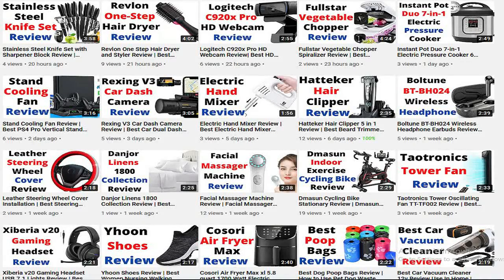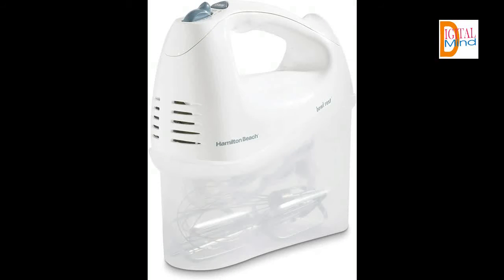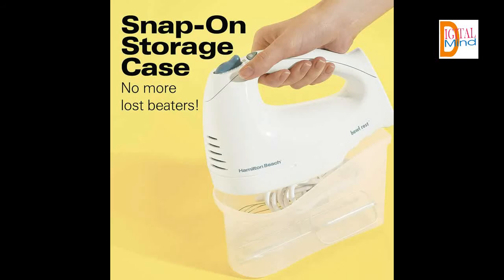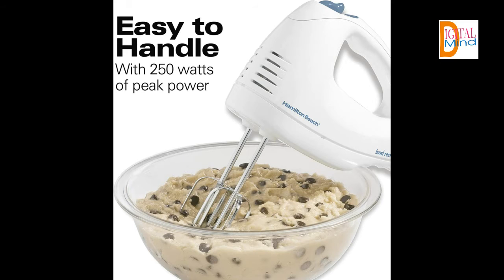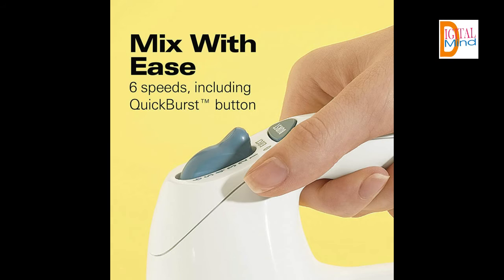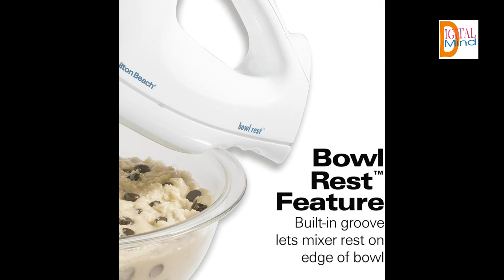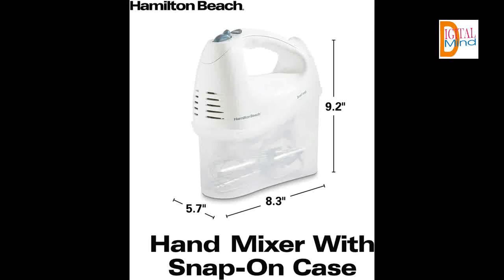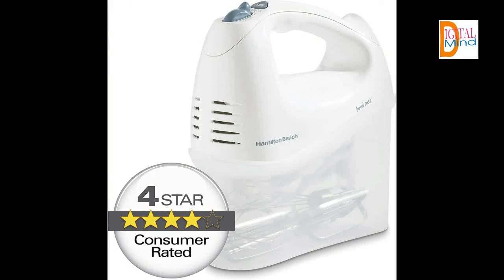Hamilton Beach 6 Speed Electric Hand Mixer 62682RZ Review | Best Electric Hand Mixer with Bowl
Hamilton Beach 6 Speed Electric Hand Mixer 62682RZ Review.  Best Electric Hand Mixer with Bowl For Recipes Cakes. Hamilton Beach 6 Speed Electric Hand Mixer 62682RZ.